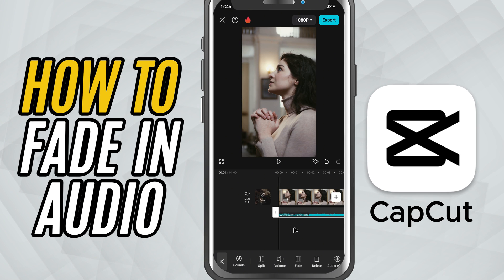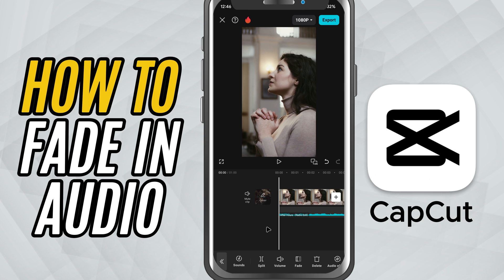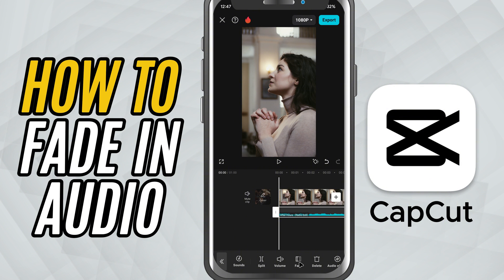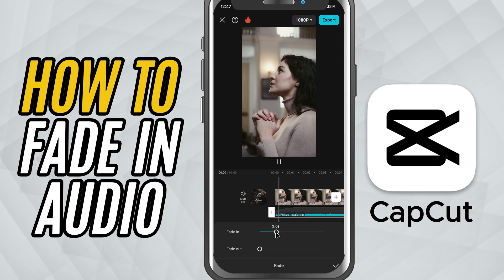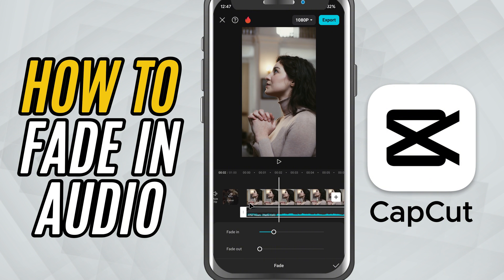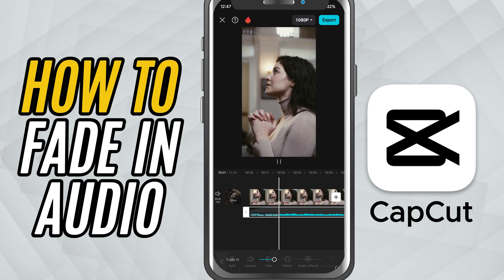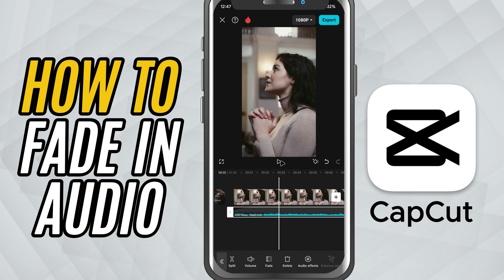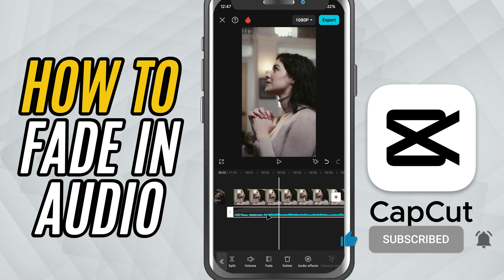How to Fade In Audio in CapCut Mobile - Lesson 23 CapCut Mobile Tutorial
Want your background music or voiceover to start smoothly instead of playing abruptly? In this quick CapCut Mobile tutorial, you'll learn how to apply a fade-in effect to any audio clip. Whether you're editing music, dialogue, or sound effects, fading in helps your video sound more polished and professional. It's especially useful for creating cinematic intros or making transitions between scenes feel natural.

Perfect for vloggers, content creators, or anyone looking to enhance their audio editing in CapCut Mobile.